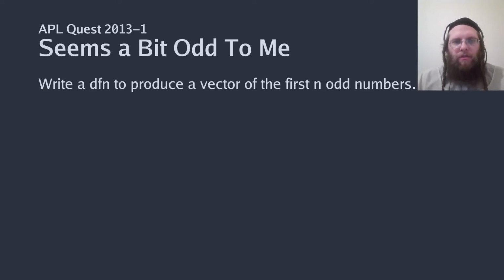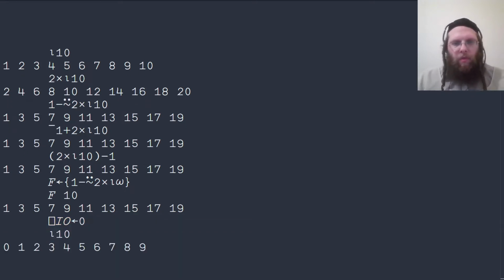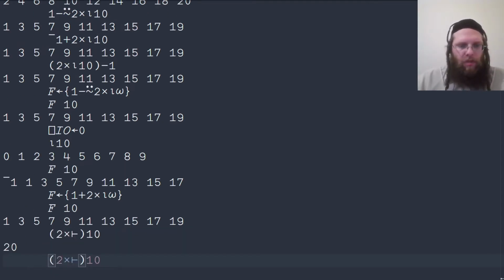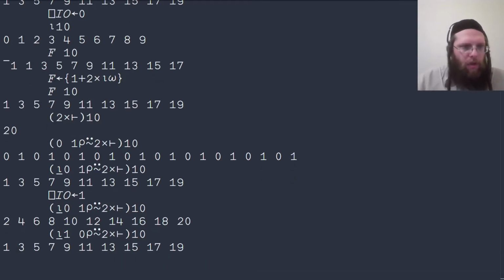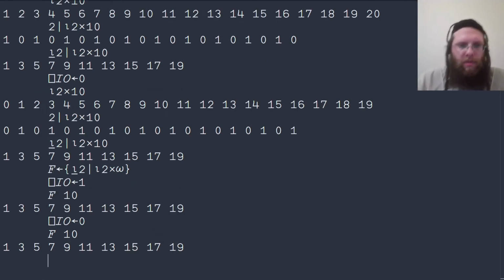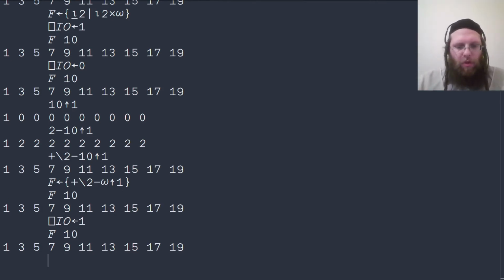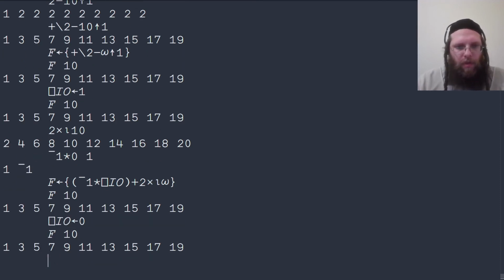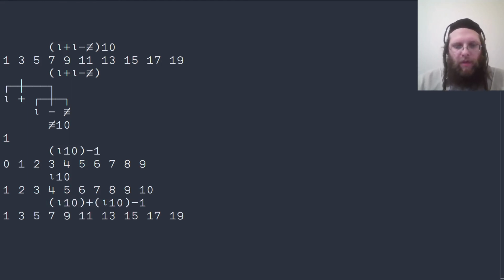Seems a Bit Odd To Me (APL Quest 2013-1)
Write a dfn to produce a vector of the first n odd numbers.